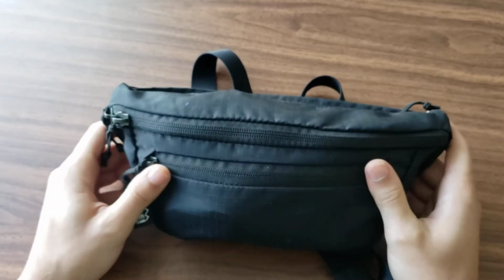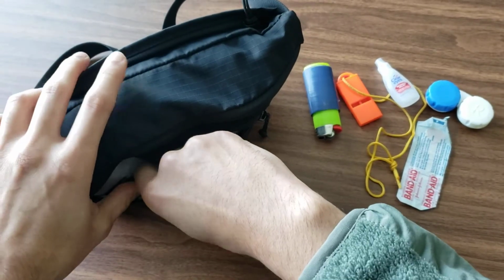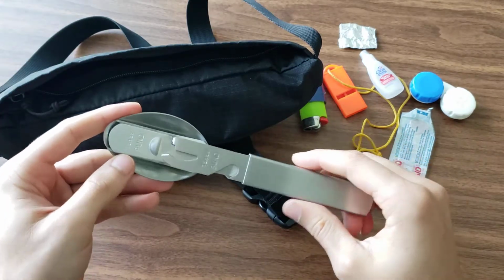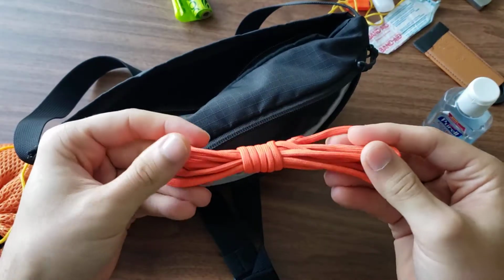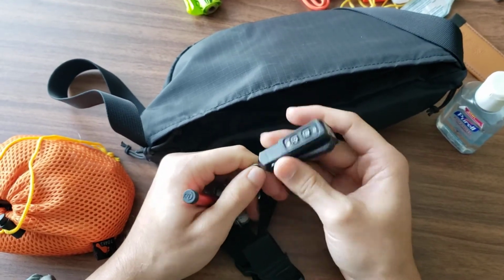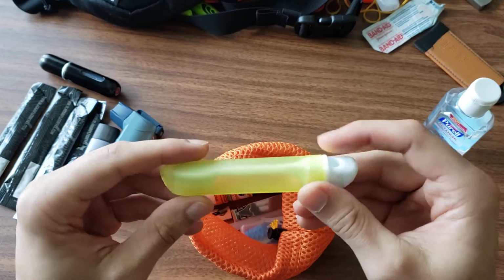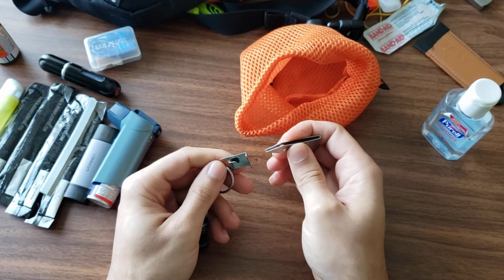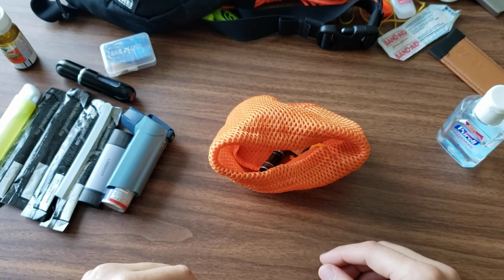Fanny pack - cool and functional - EDC foundations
Grab some coffee and get your gear nerd brain ready, we're covering what's in my fanny pack. its one of the most asked questions I have so now it'll be documented for all to drool over.